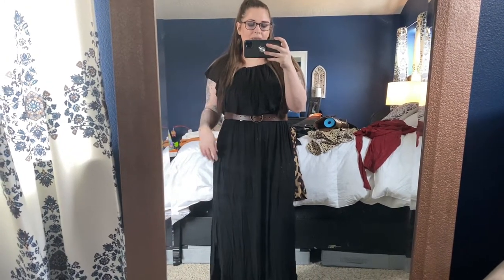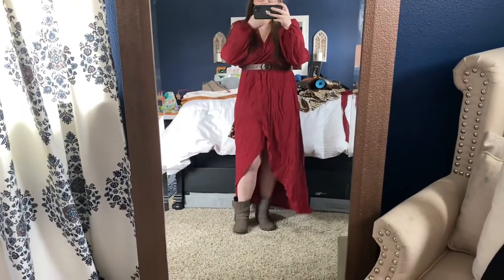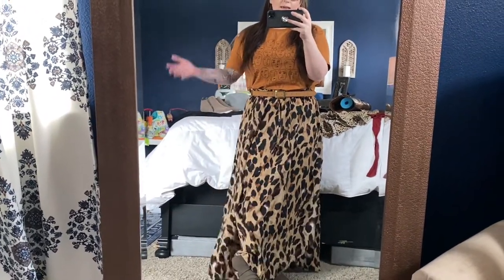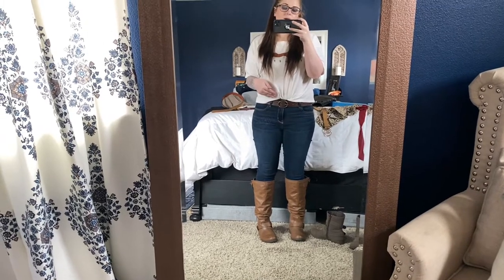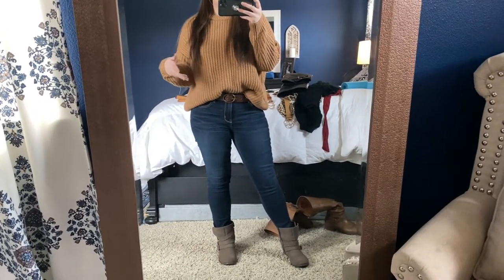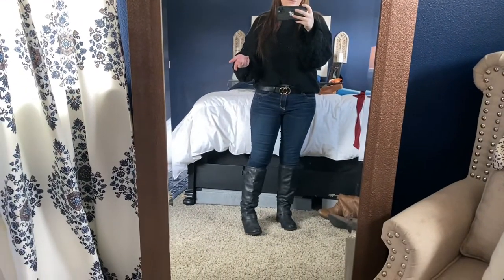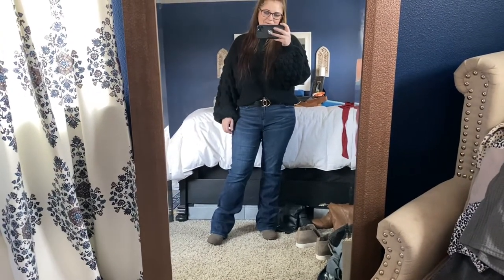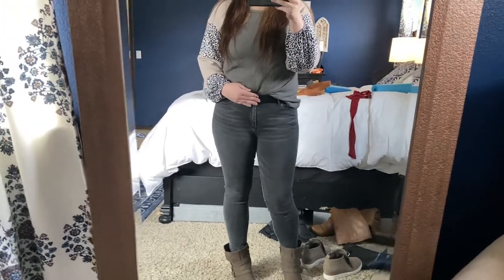Belt Styling For A Mid Size Body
Ok it’s finally here I had a request for styling belts. To be honest I don’t wear them often, but I’ll admit this was a fun video to make I really enjoyed a few of these outfits a lot!! I kept the brown belt and have worn it twice since filming this. I hope you enjoy!